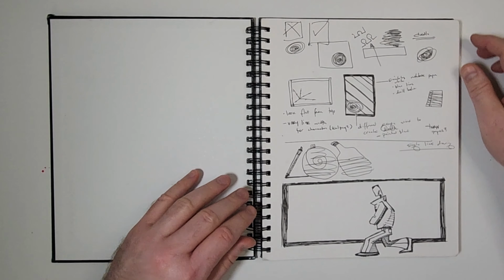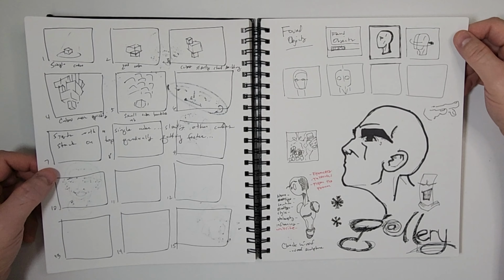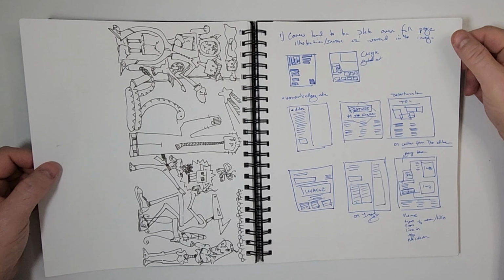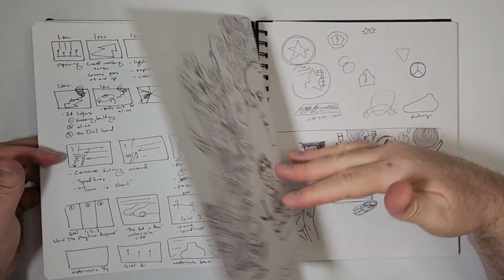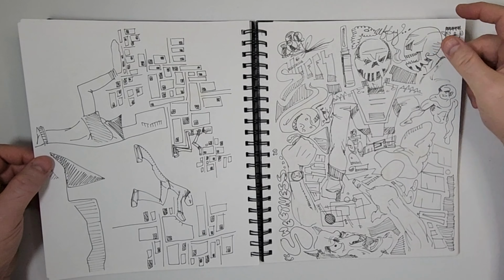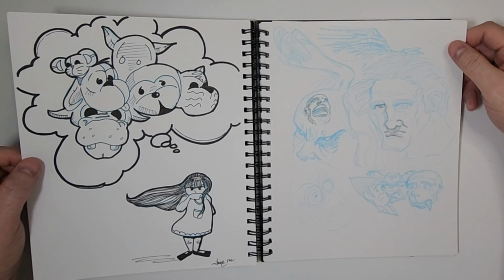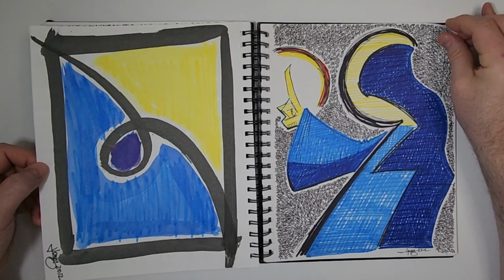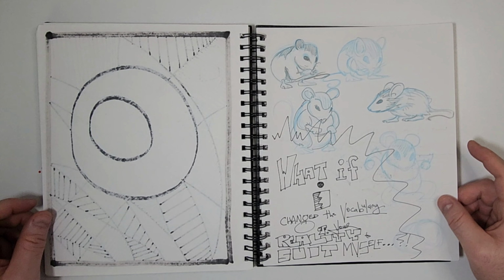Inside My 2010–2012 Sketchbook | Sketchbook Flip-Through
Explore a working sketchbook from 2010–2012, filled with character sketches, thumbnail drawings, jotted notes, and ideas in progress.

This hardcover, spiral-bound book was a place to think on paper. Alongside characters and rough concepts, I explored dividing a page into panels, adding images, and letting those images drive the narrative—discovering the story as the page developed.

Join me for a flip-through of the experiments and unfinished possibilities that make a working sketchbook useful.